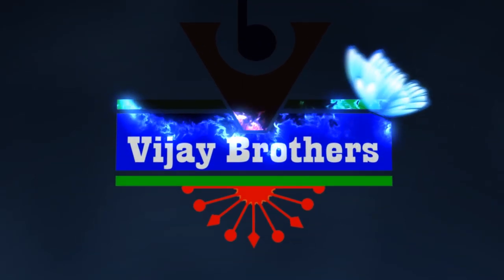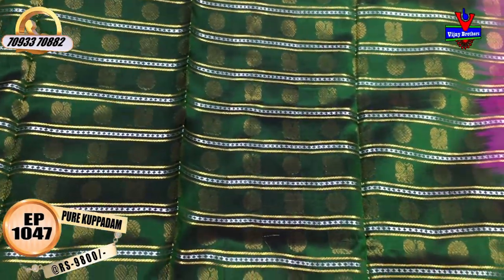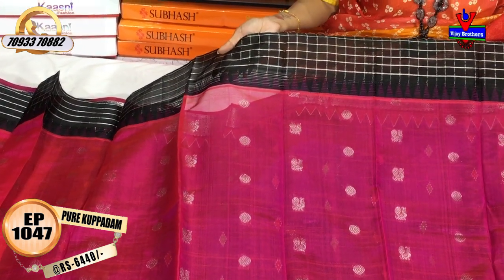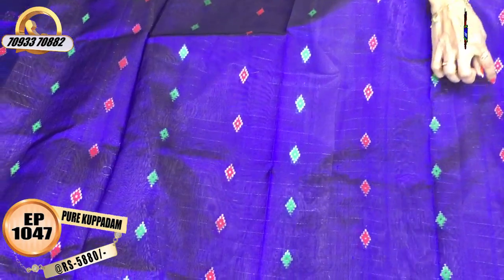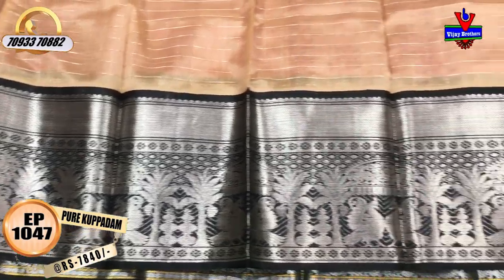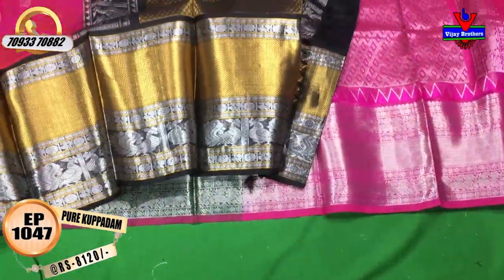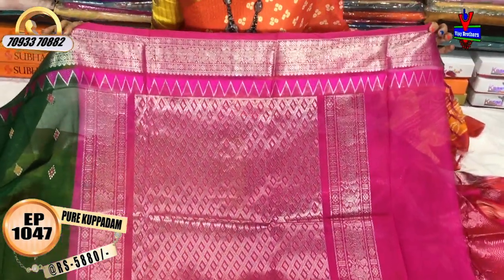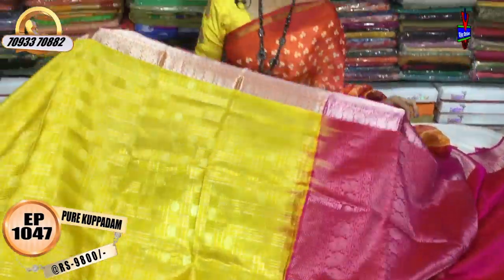Pure Kuppadam Pattu Designed Sarees | EP1047 | ASHOKNAGAR BRANCH | 70933 70882